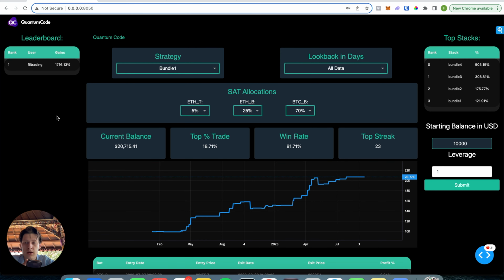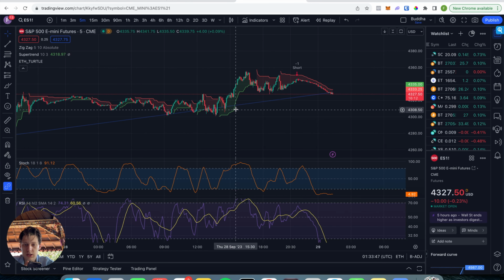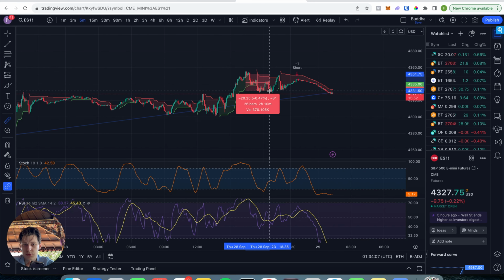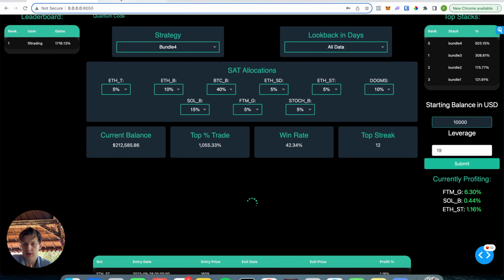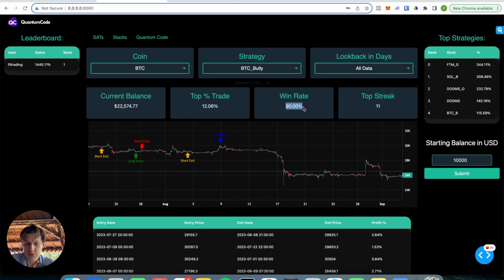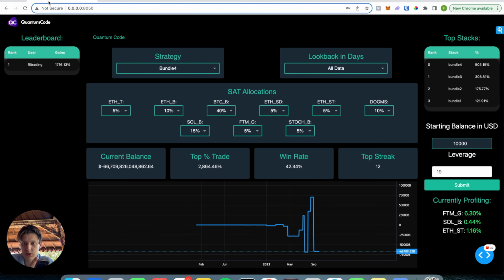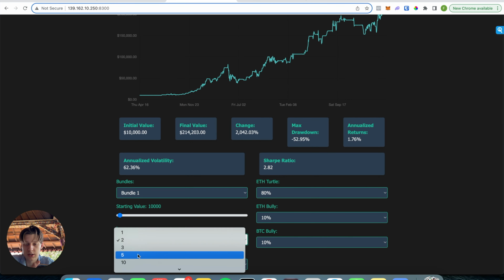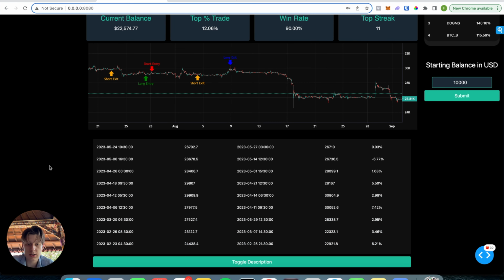Understanding Trading Strategies in a Chaotic Market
In this video, I explain the concept of trading one-on-one in a dynamic and chaotic market. I discuss how to make money in such a volatile environment and the importance of having a strategy with a high win rate and favorable risk-to-reward ratio. I introduce the concept of bundles, which blend different strategies to achieve consistent performance across various market conditions. Additionally, I highlight the potential benefits and risks of leveraging trades. Overall, this video aims to provide insights into effective trading strategies and encourage viewers to approach the market with a larger perspective.